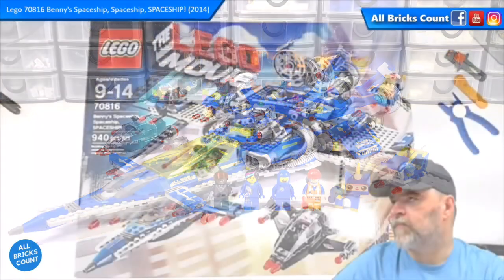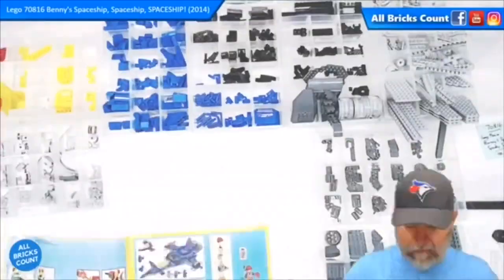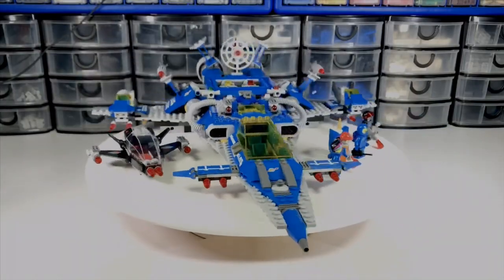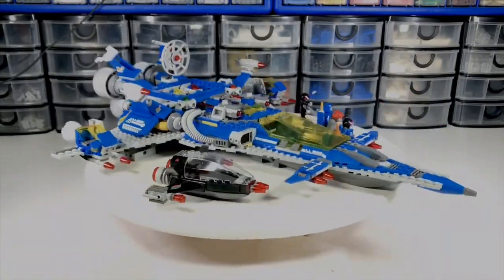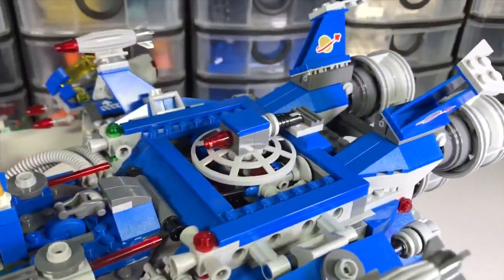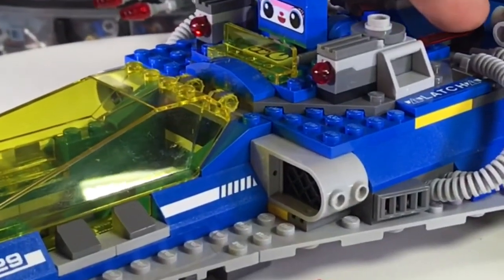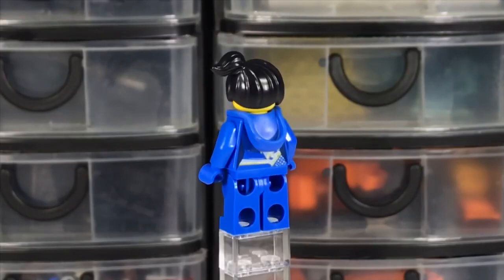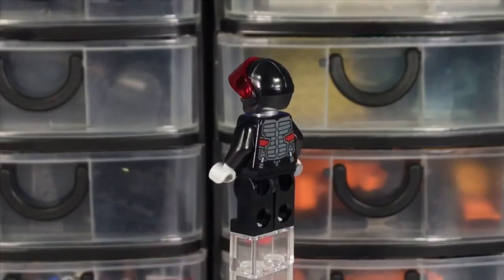REPLAY The Lego Movie 70816 Benny’s Spaceship, Spaceship, SPACESHIP! (2014)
The Lego Movie 70816 Benny’s Spaceship, Spaceship, SPACESHIP! (2014)

LEGO The LEGO Movie 70816
Benny’s Spaceship, Spaceship, SPACESHIP! 2014
940pcs

Features 5 (7?) Minifigures.. 5 figures and 2 Buildable robots..
tlm063 Robo Emmet
tlm074 Astro Kitty
tlm057 Benny
tlm064 Space Wyldstyle
tlm065 Robo Pilot
tlm088 Benny’s Spaceship robot red
tlm089 Benny’s Spaceship robot yellow

Based on content from the 1st LEGO Movie.

Purchased from Alan Ng/Facebook

All Bricks Count • News • Reviews • Live Builds • Brick Hauls •